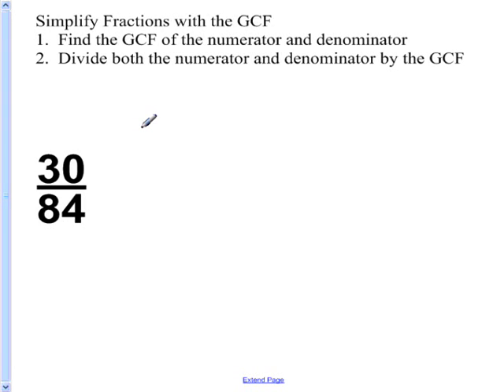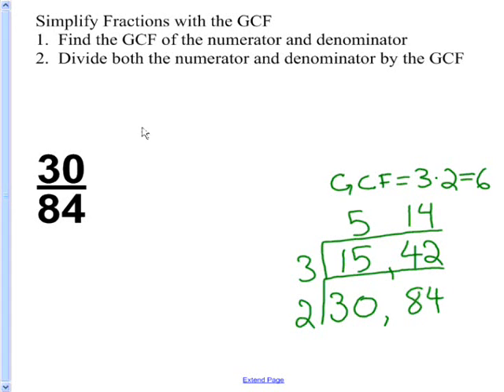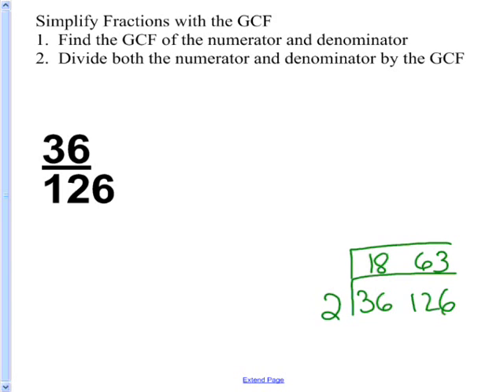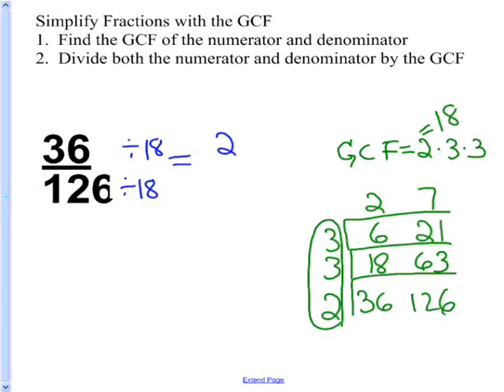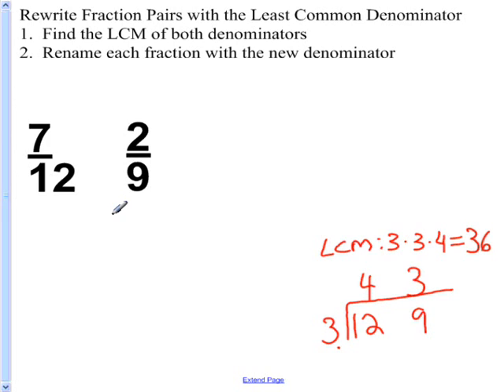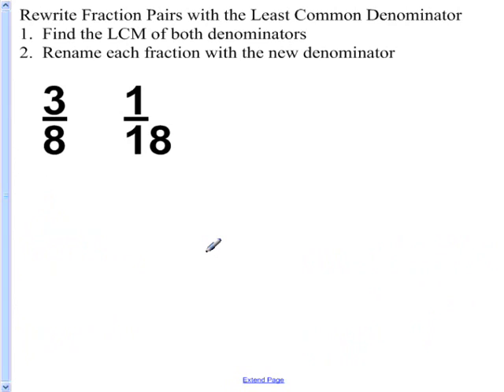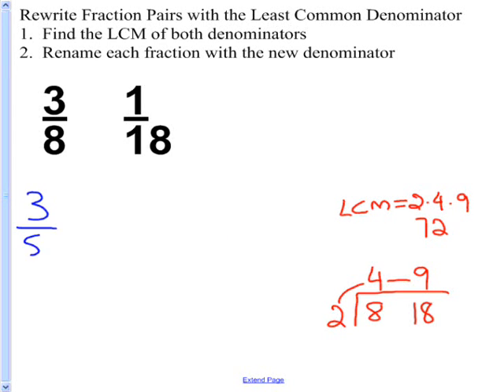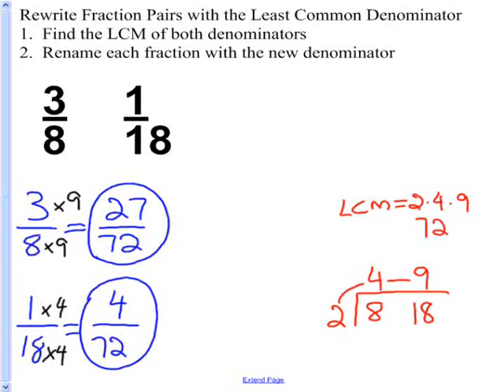Simplify Fractions with GCF and Rewrite Fraction Pairs with LCD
See how to simplify fractions with GCF and rewrite fraction pairs with LCD